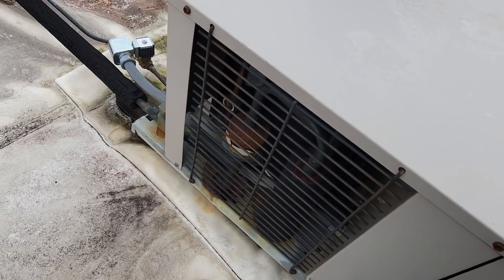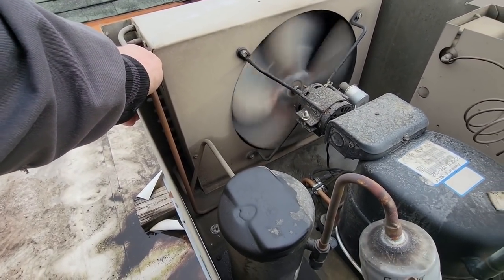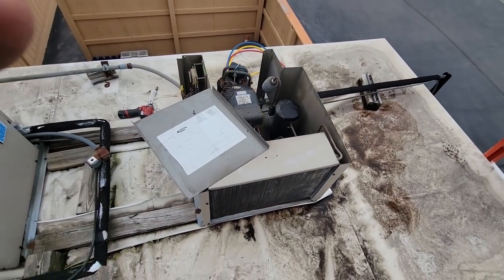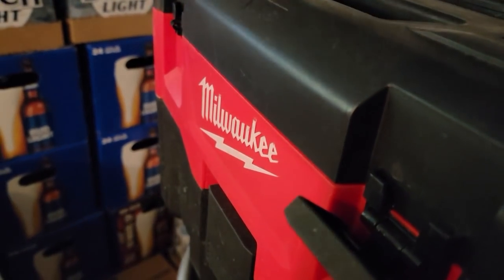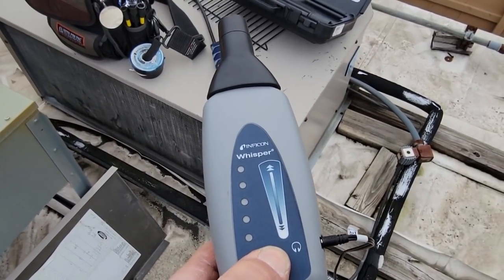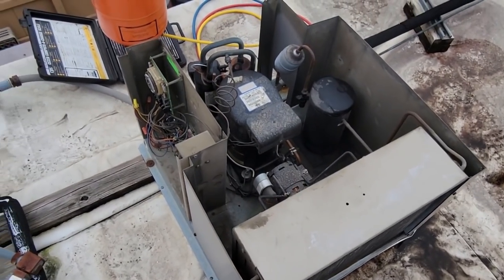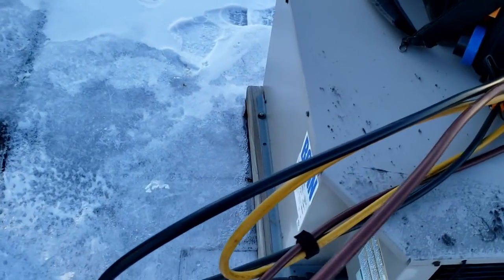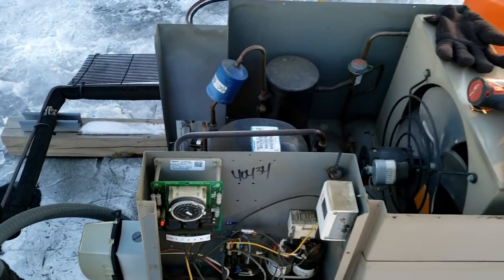Both Walk In Coolers Were Warm. Short Bonus Warm Cooler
Two Different service calls for walk in coolers that were both running warm. The second call is short but you'll get a kick out of the stuff I work on at times. Anyone had a Band-Aid?

Fenix TK35UE V2.0 - Fenix-Store Amazon

Fenix PD35 TAC - Fenix-Store: \ Amazon

0:00-Intro
3:00-What we have here is a problem
5:00-Stuffs not right
8:00-Just making the youtube gods happy
11:00-Like and subscribe!